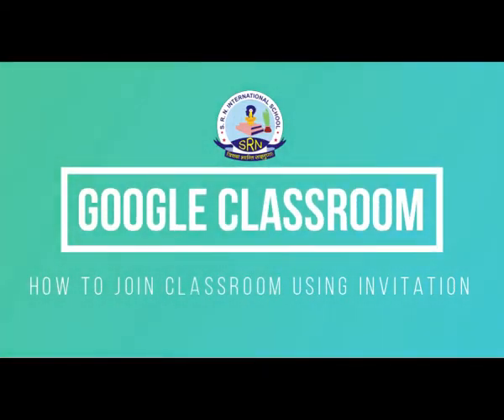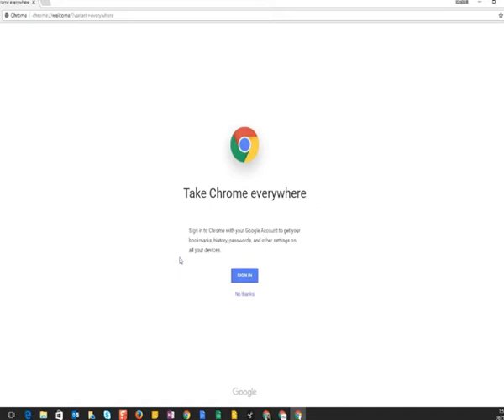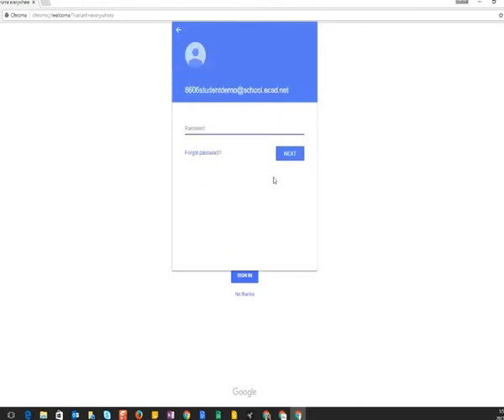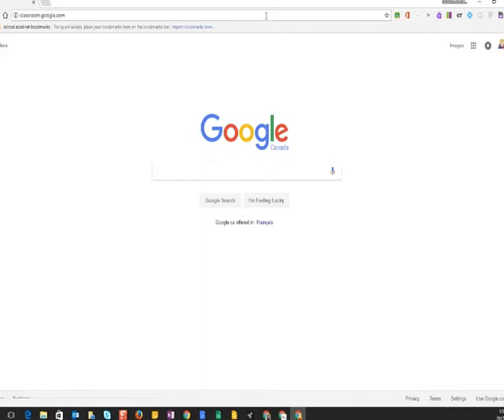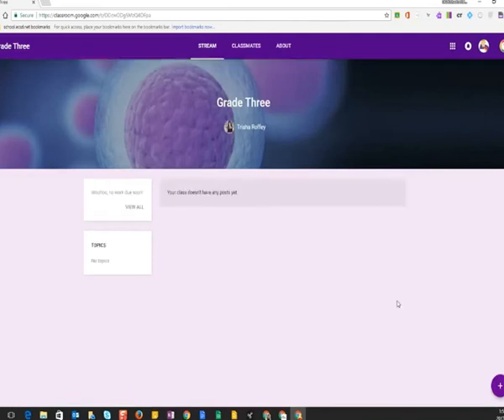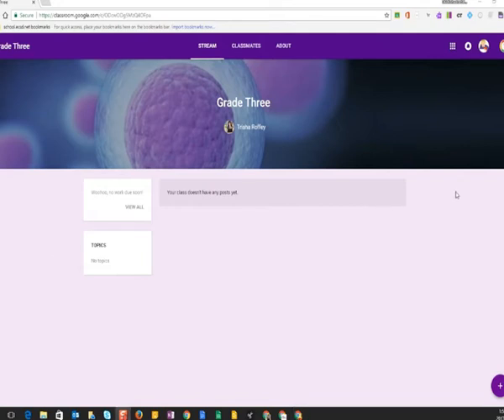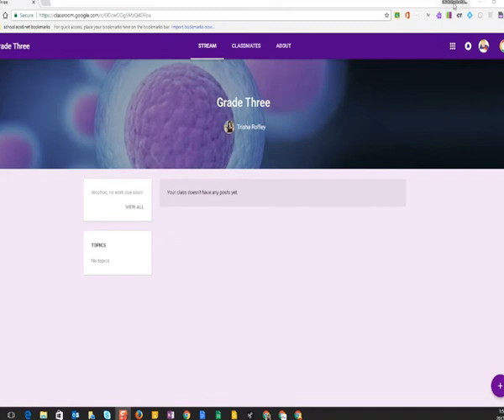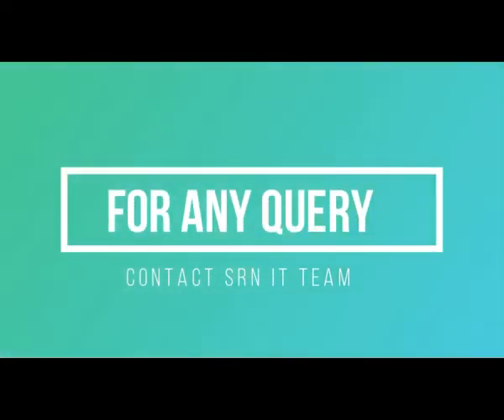How to Join Google Class Room as a STUDENT I Using Invitation Link I SRN Online Classes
With the help of this Video, students can learn the joining process of online classes step wise step.